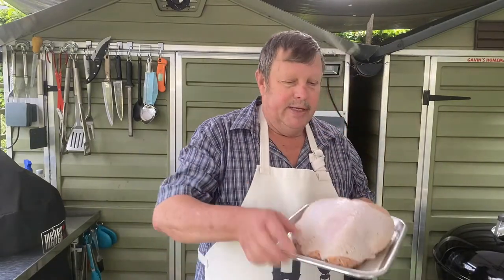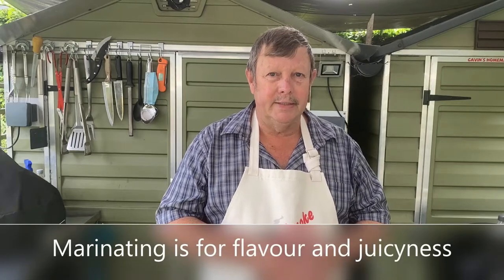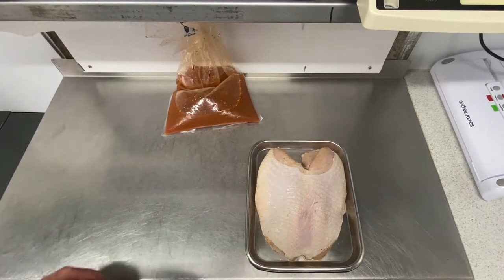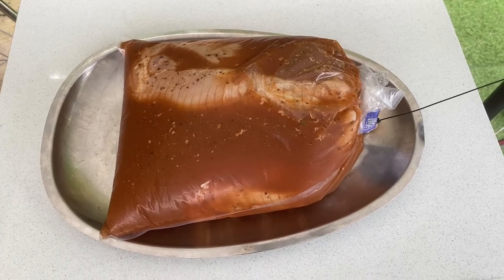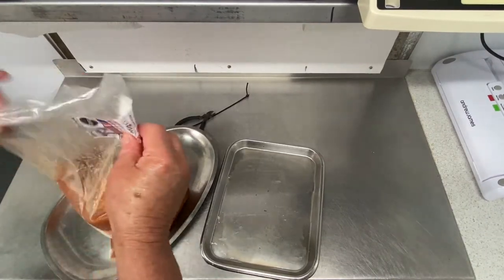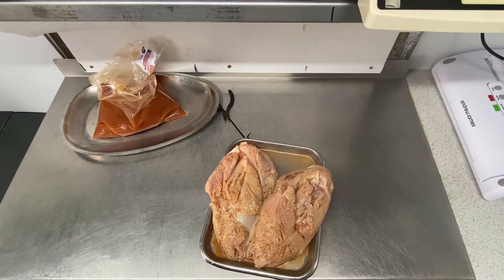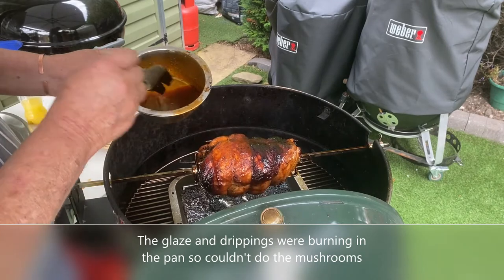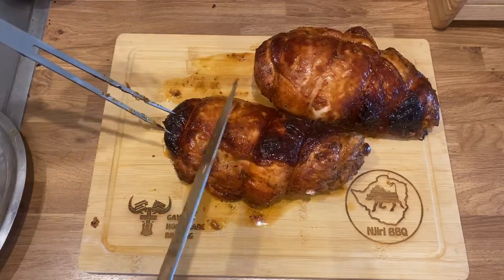BBQ Smoked Turkey Breast in the Weber Kettle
Turkey is something we dont eat a lot of but this way it really is good.